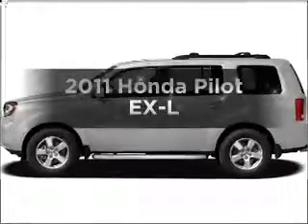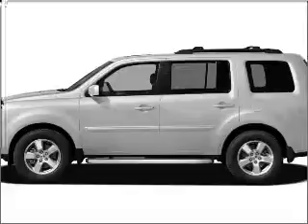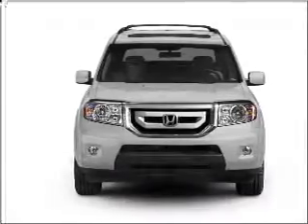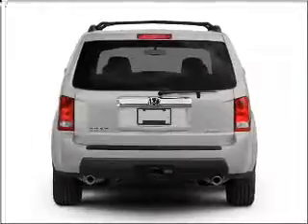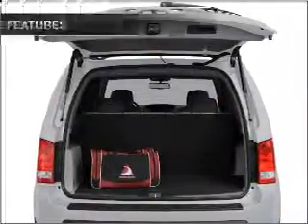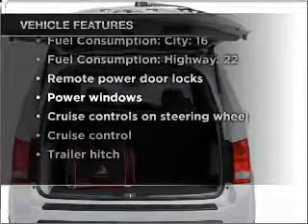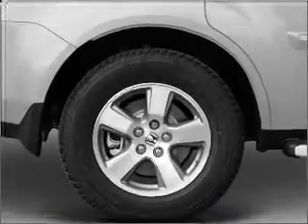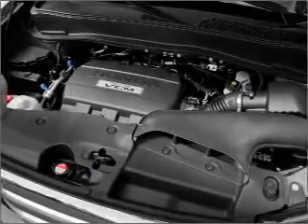2011 Honda Pilot - Denville NJ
Year: 2011
Make: Honda
Model: Pilot
Trim: EX-L
Engine: 3.5 liter 6 cylinder 24 valve
Transmission: 5-Speed Automatic
Color: Dark Cherry Pearl
Mileage:
Address:
3166 Route 10